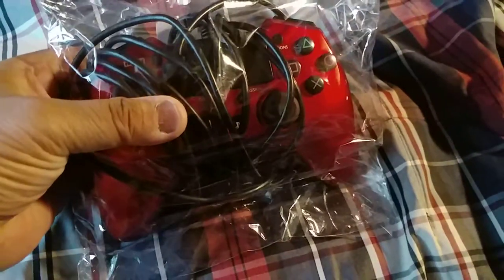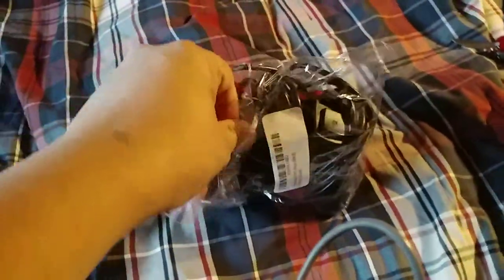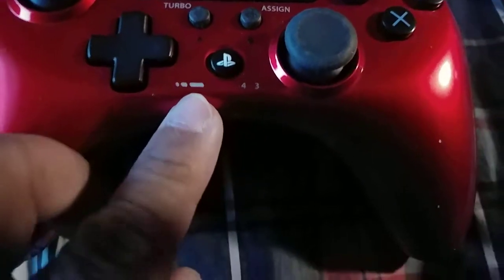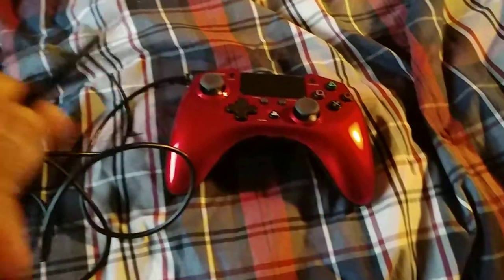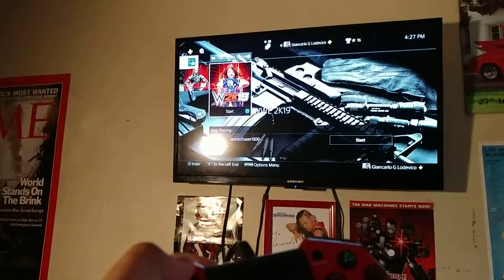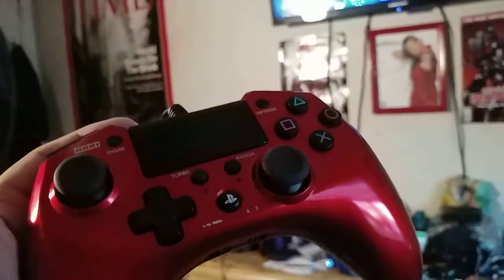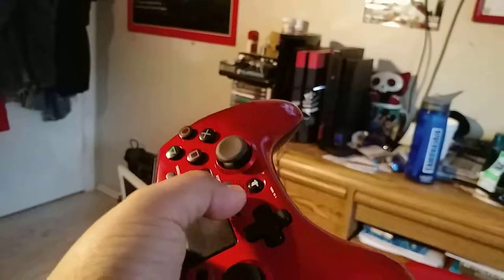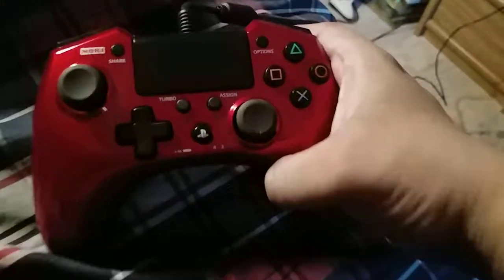Unboxing - Hori FPS Plus Controller (PlayStation 3 & PlayStation 4)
Chime: @GCXBU912